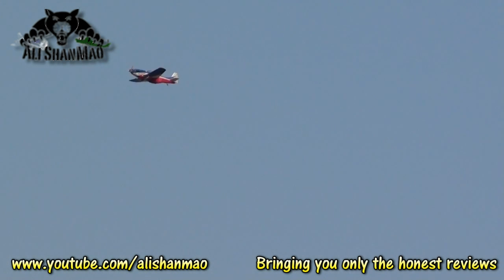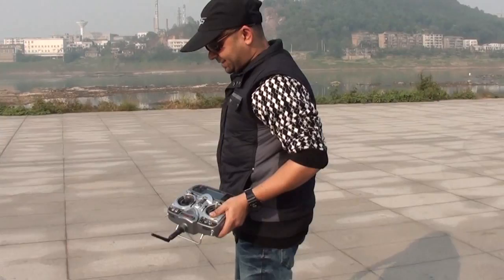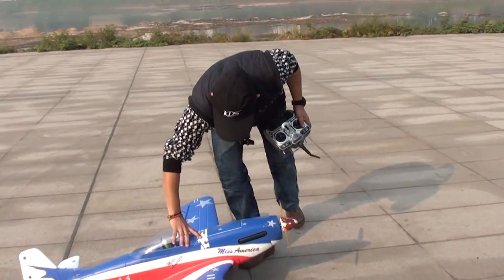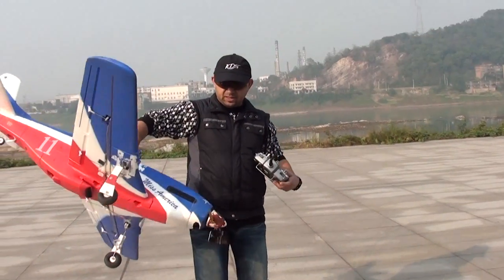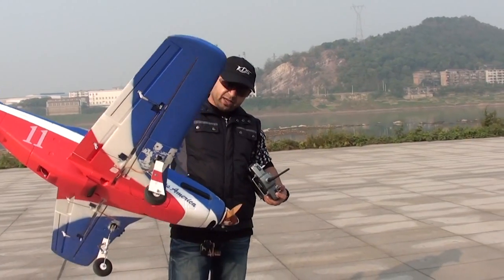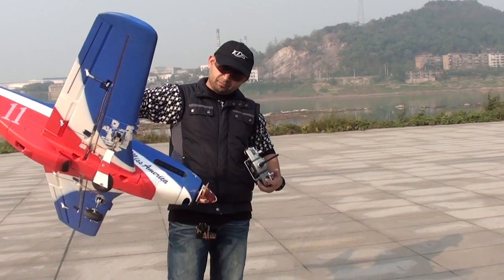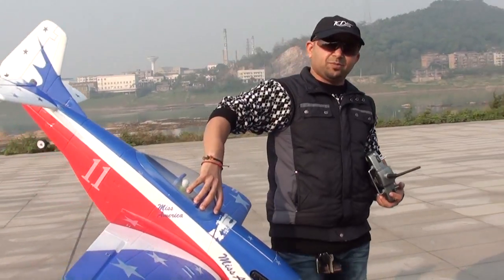Modified Lanyu P51 Mustang Back to 14x6 wooden propeller